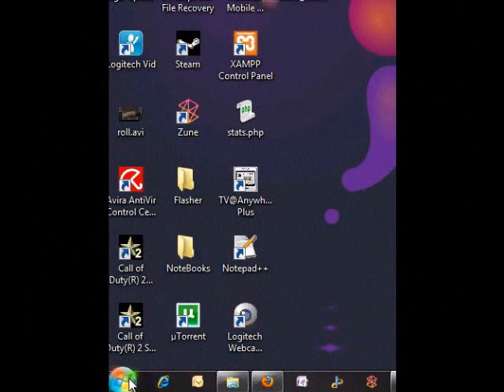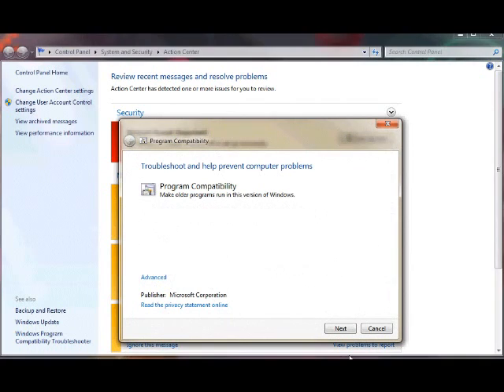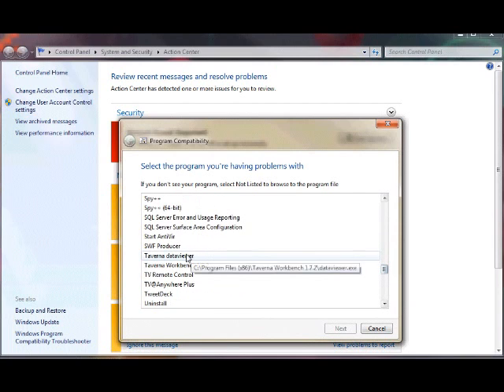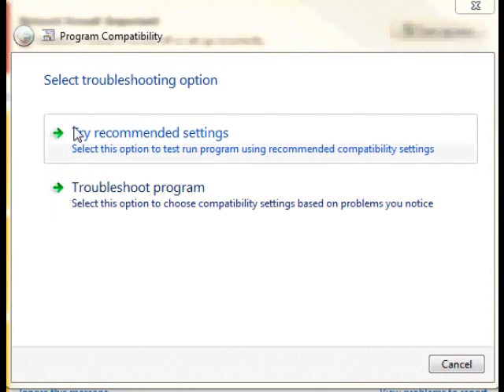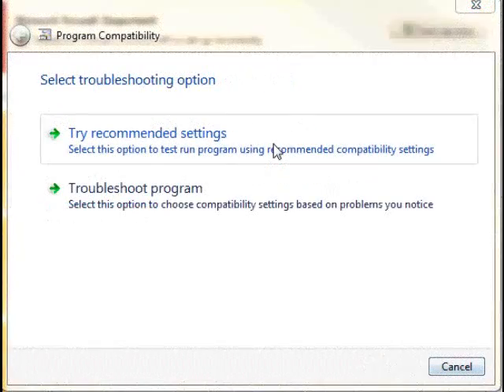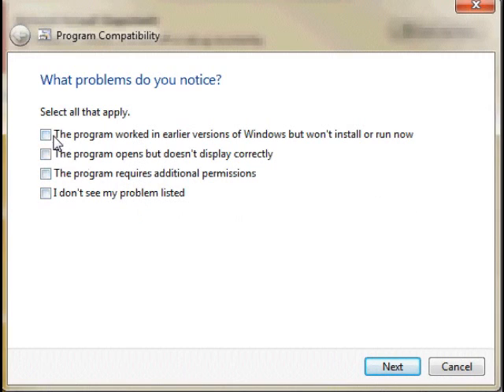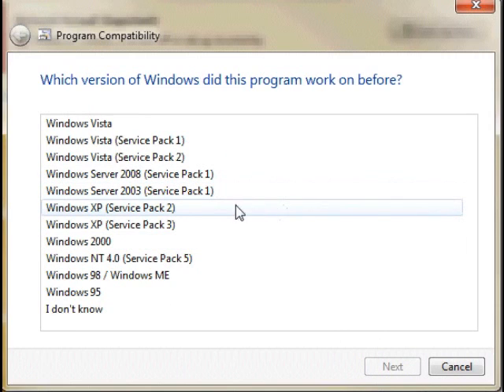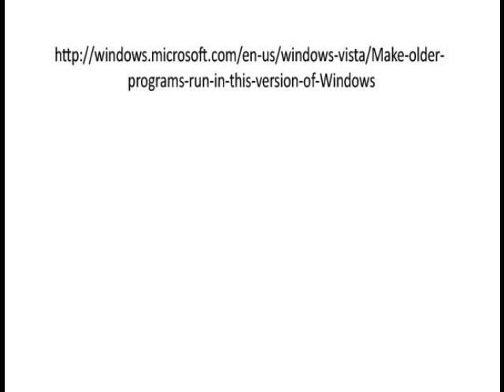FY10_7Win7Tips_University_Of_South_Dakota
Using the Windows 7 program compatibility wizard.